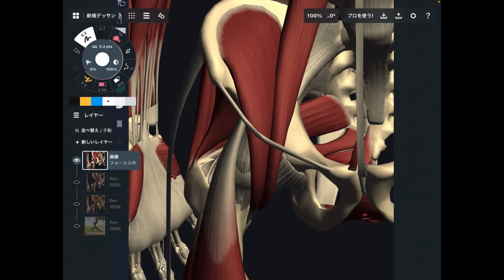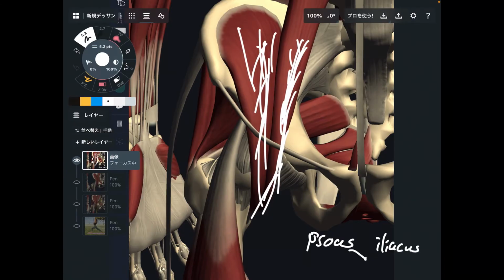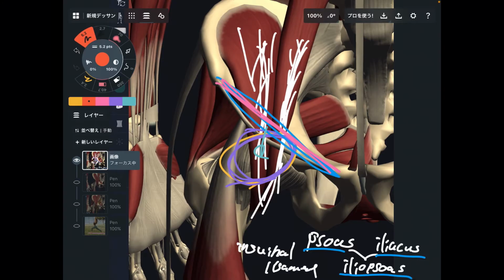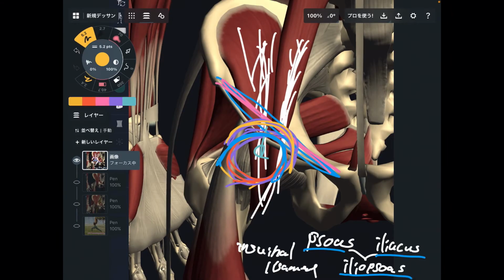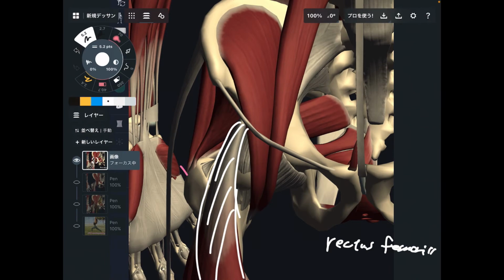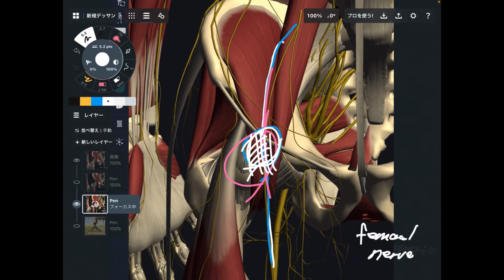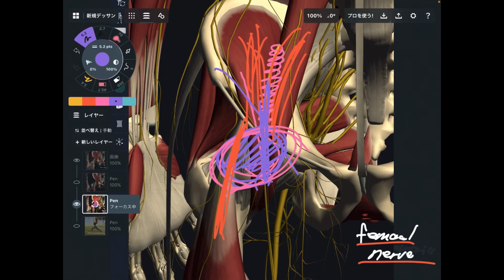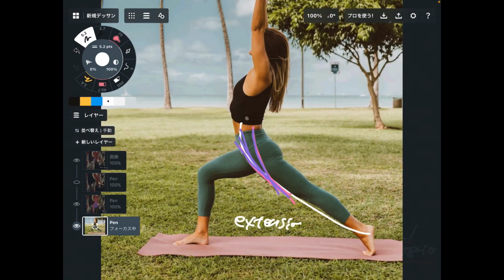3 structures that can be cause for anterior hip pain